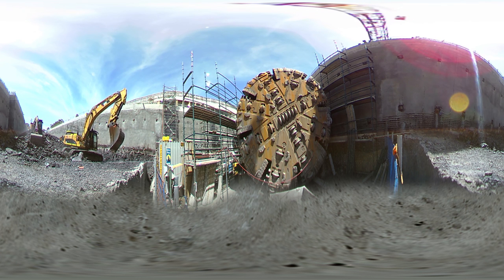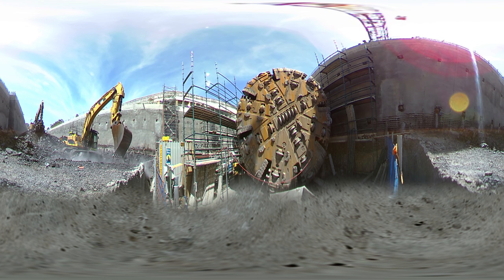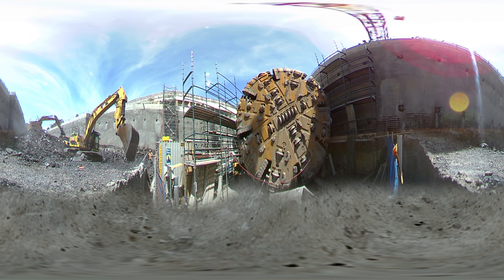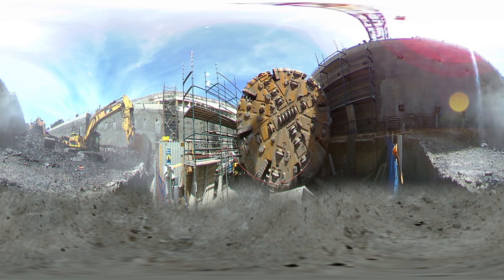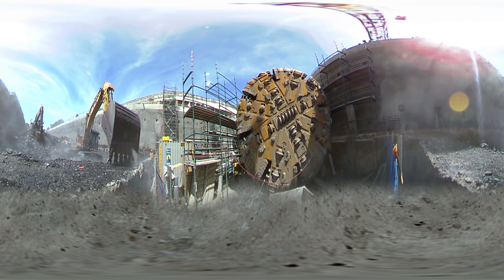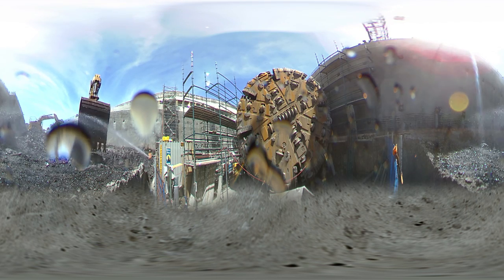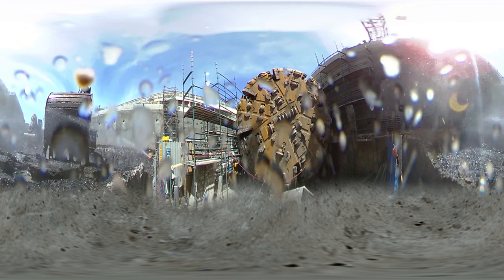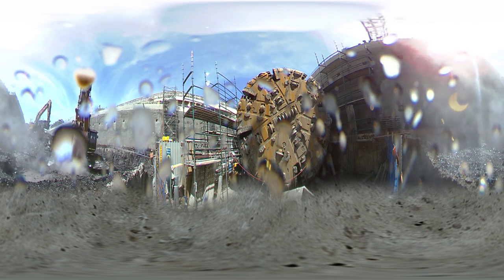Sydney Metro Northwest - 360 degree Cherrybrook and TBM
Take a 360-degree look at one of our mega tunnel boring machines and our Cherrybrook construction site. Make sure you look all the way around, and keep an eye out for the excavator lunging for the camera.